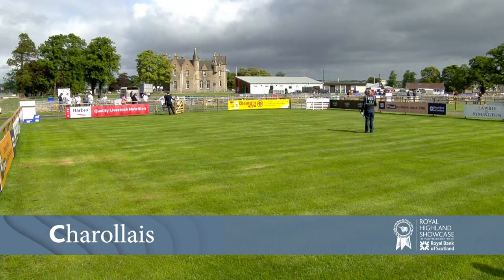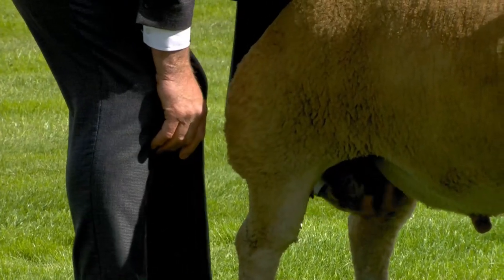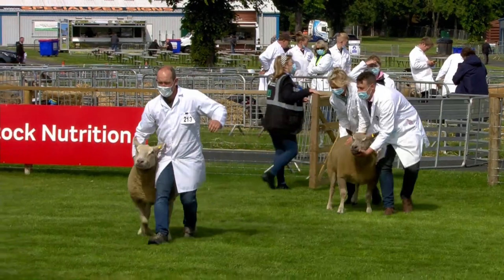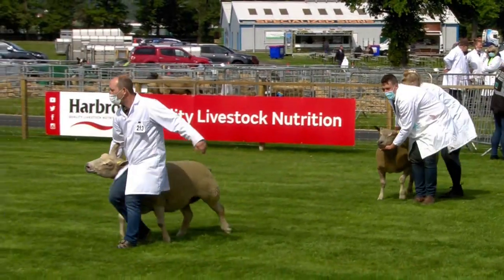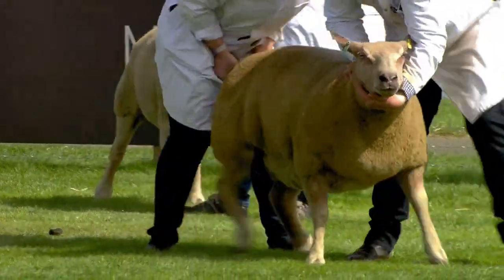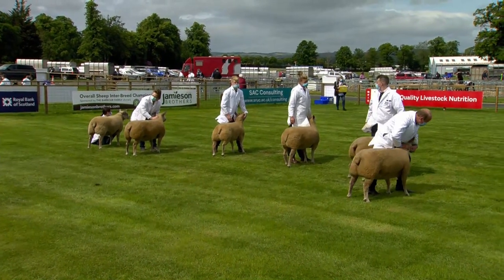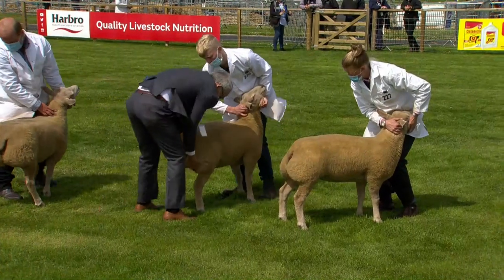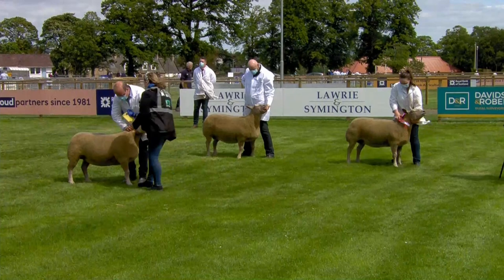Royal Highland Show - Charollais Highlights - Day 1